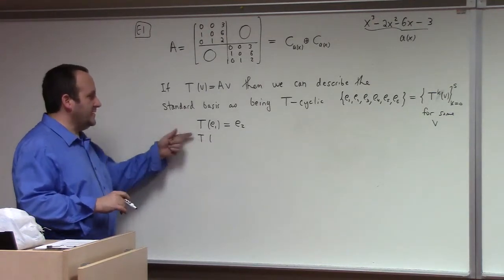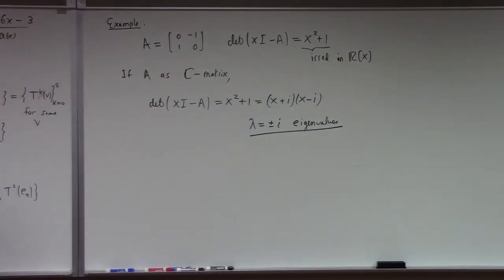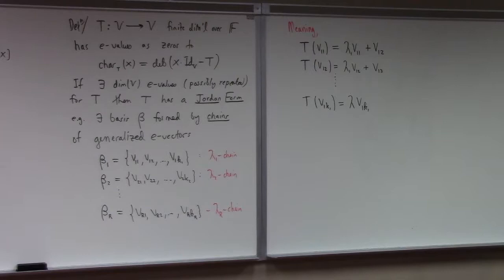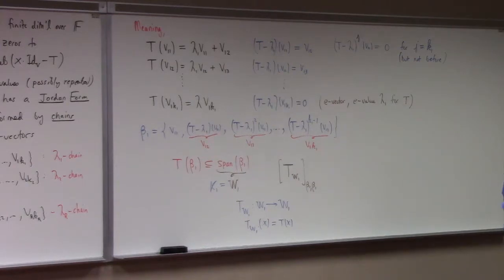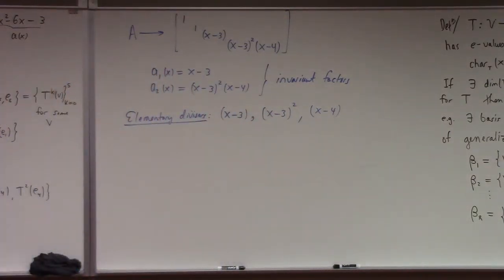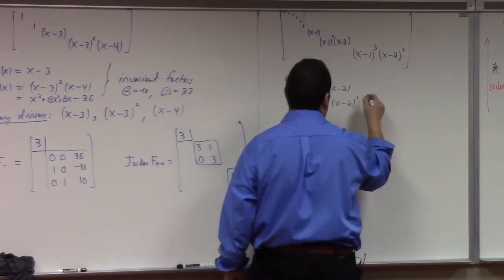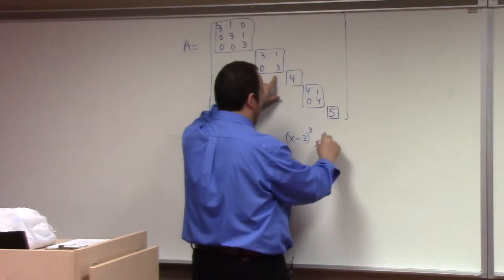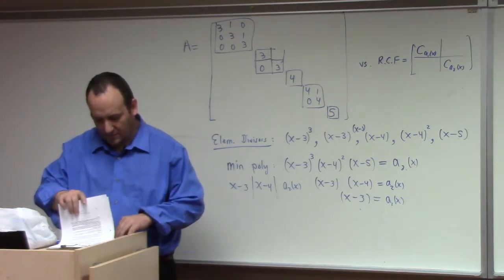Abstract Algebra II: Jordan Form vs. Rational Canonical Form, 2-8-19